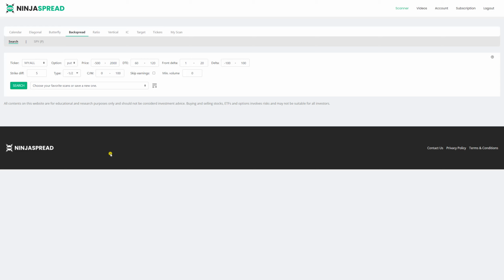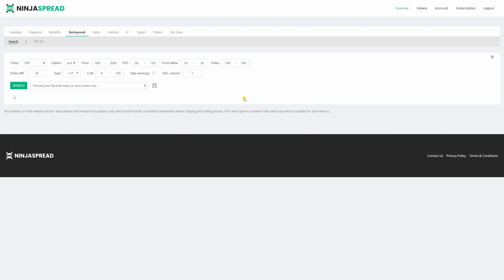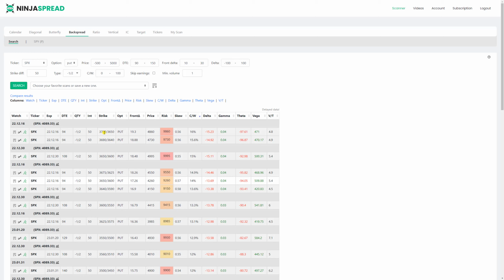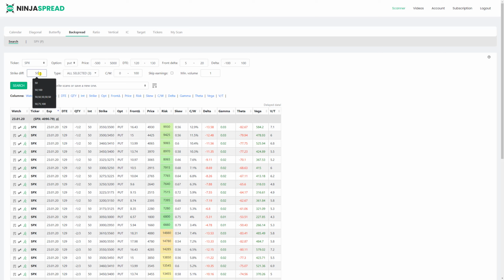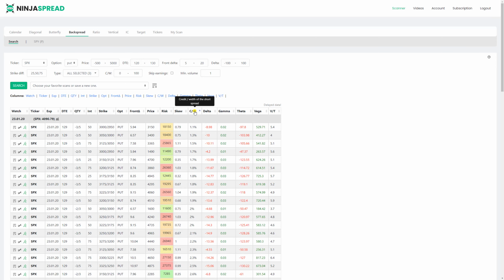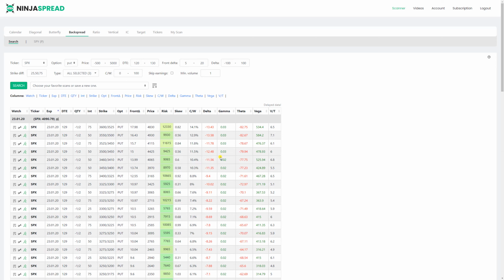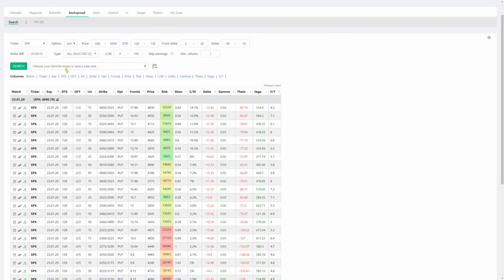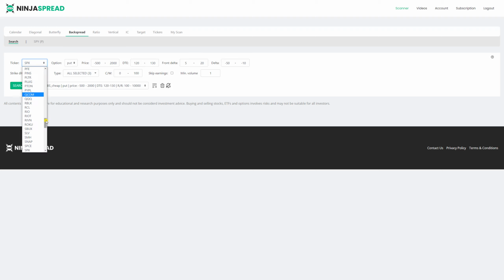Mastering NinjaSpread: How to Scan for Profitable Backspread Options Strategies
Unlock the power of NinjaSpread to find profitable Backspread options strategies with ease! In this step-by-step tutorial, I'll guide you through the process of scanning for high-potential Backspread trades using the NinjaSpread tool. Learn how to filter and analyze the results to identify the best opportunities in the market. Don't miss out on these valuable insights that can help improve your options trading game.